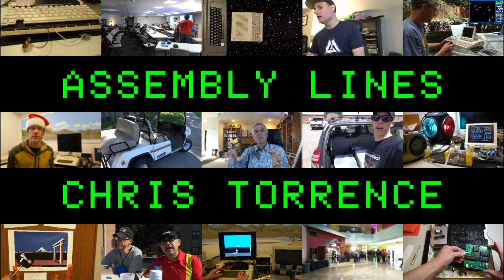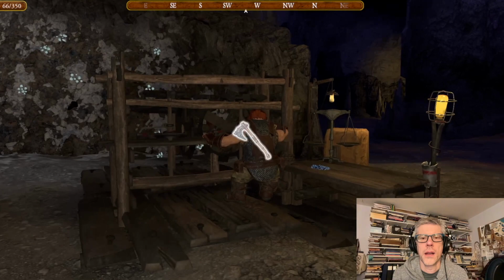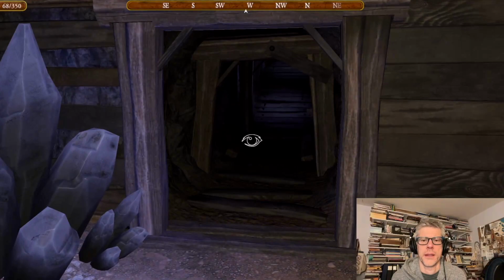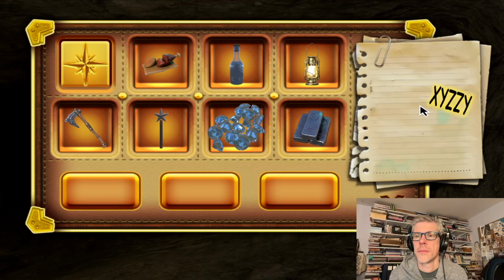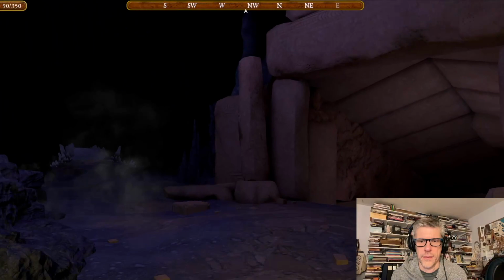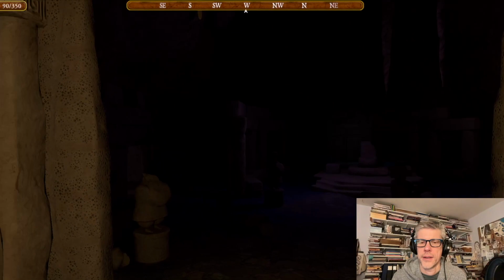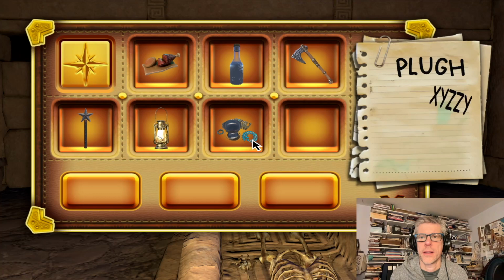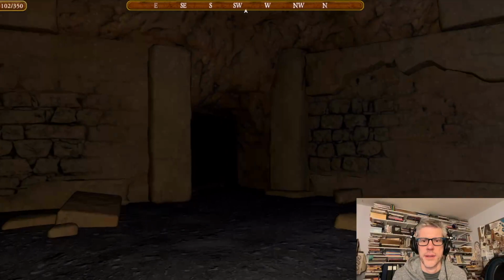#147: Colossal Cave Roberta & Ken Williams Let's Play 2